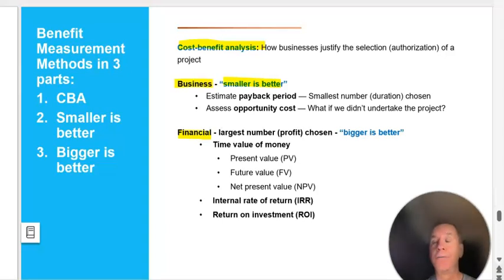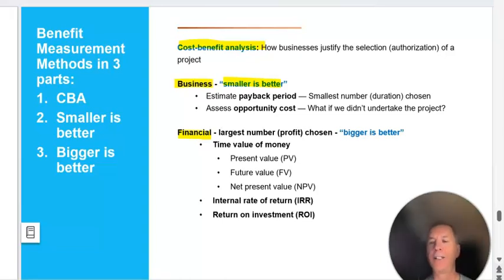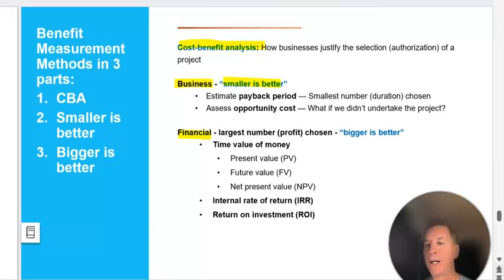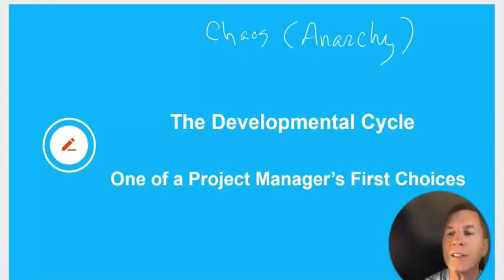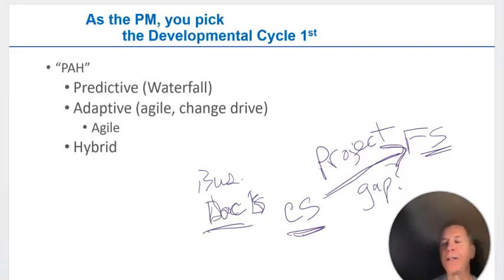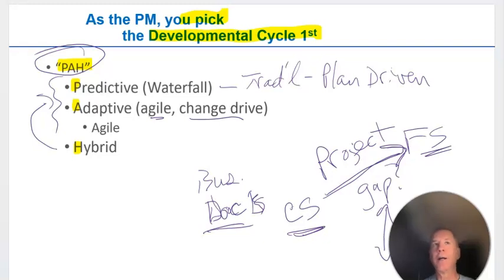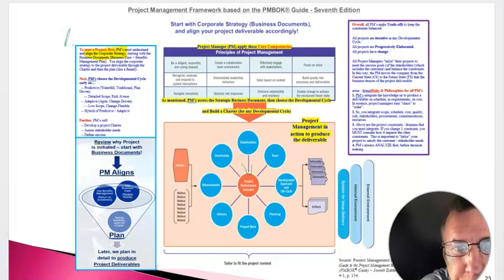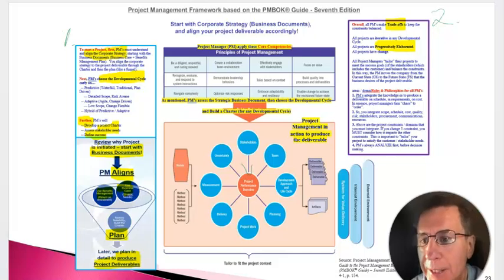MGMT573, Wk 1, Part 3 of 3